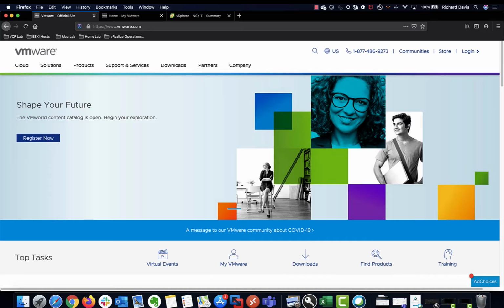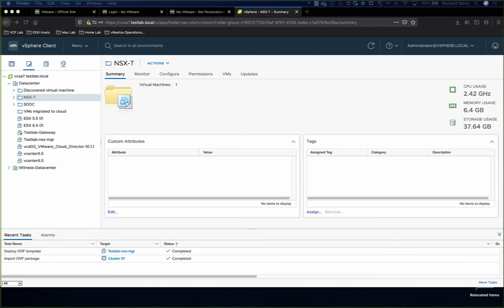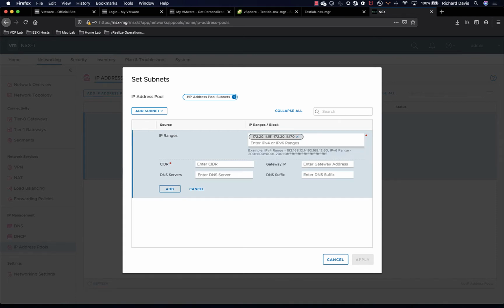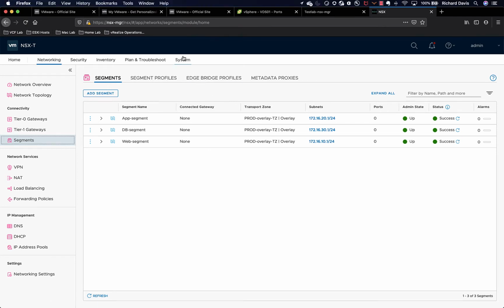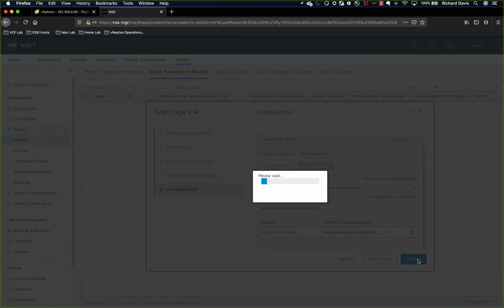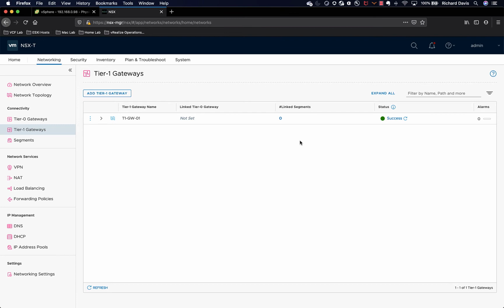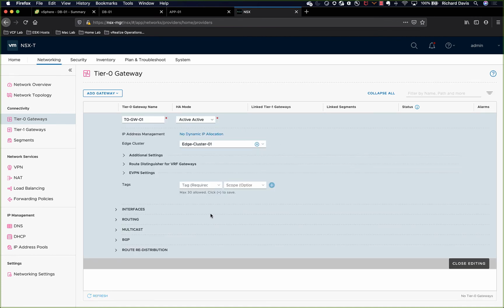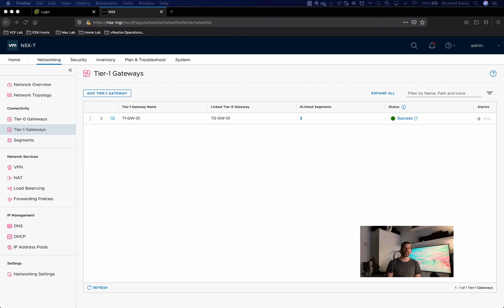NSX-T 3.0 - Install and Configure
VMware NSX-T 3.0 Datacenter - Install and Configure